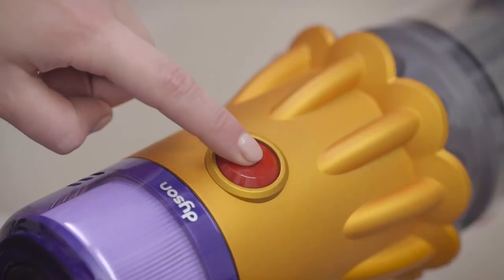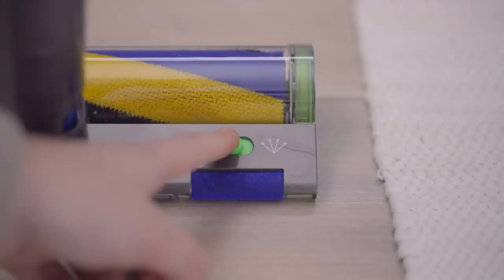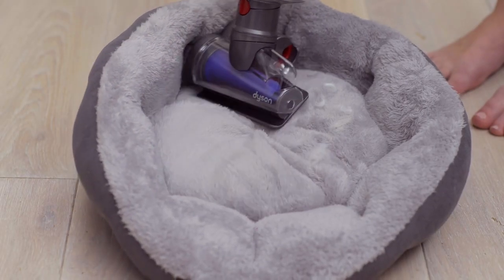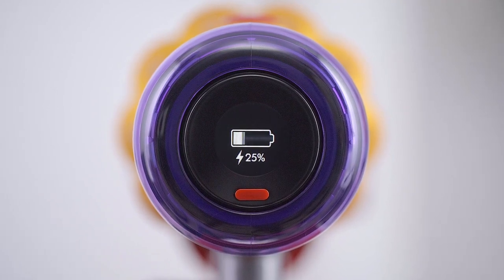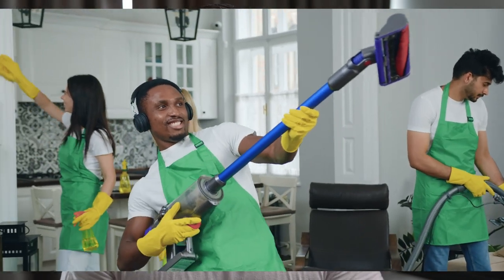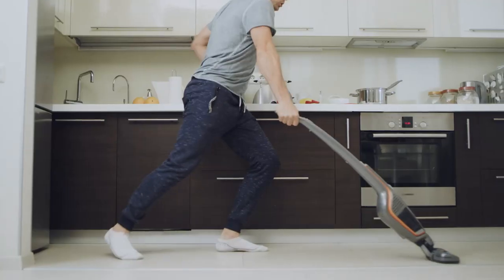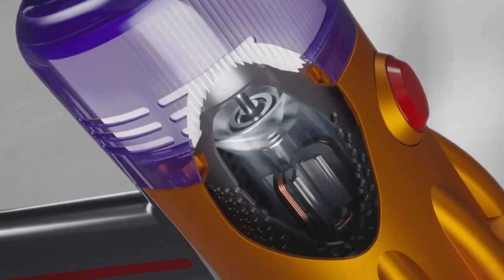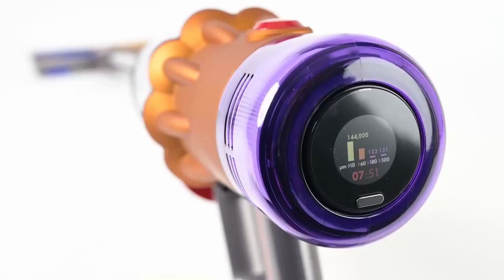Dyson V12 Detect the Only Vacuum You Need - Review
Here are My Recommended Vacuums
Best Deal for Dyson V12
Cheaper Alternatives